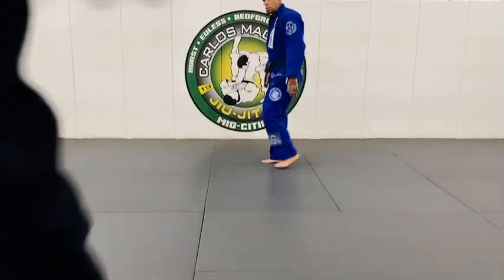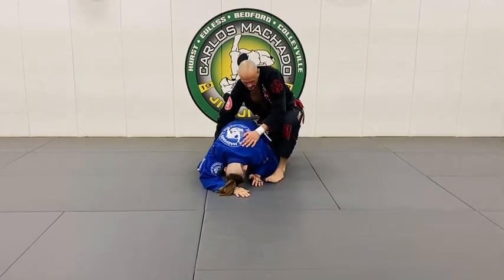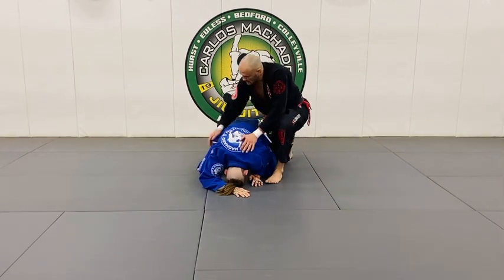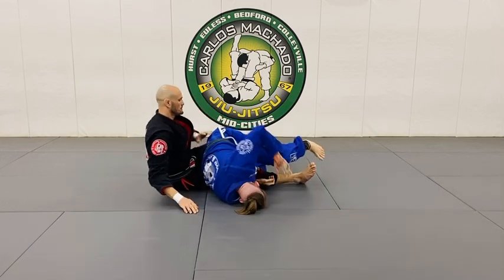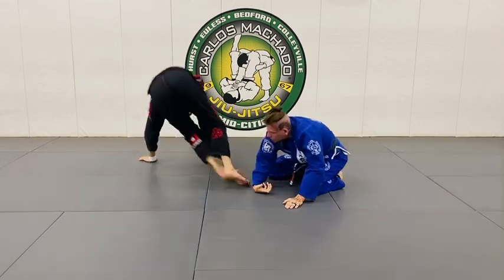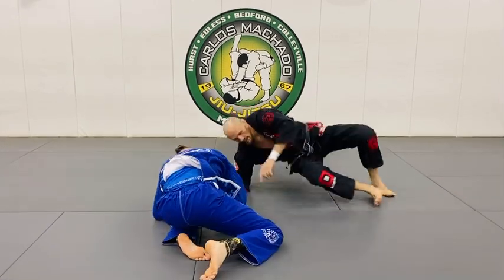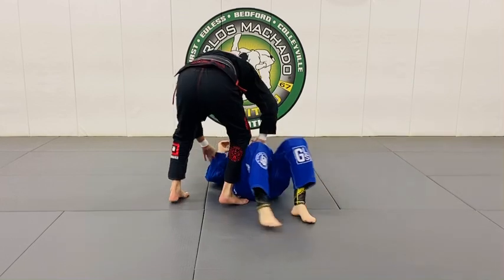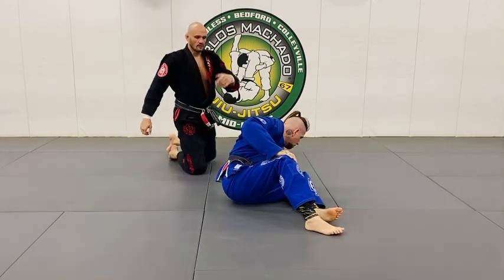Entering the Truck from Multiple Positions and the 1-3-2 RNC Rear Naked Choke by Greg Hamilton BJJ